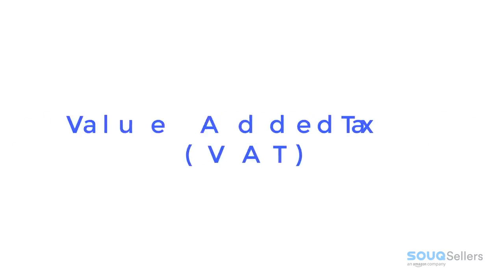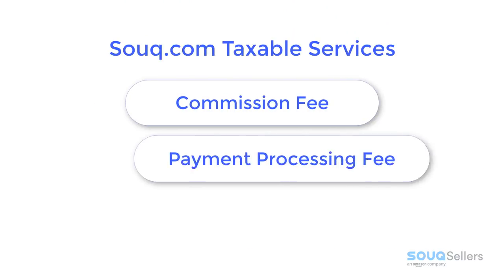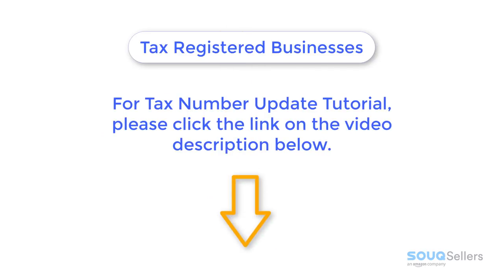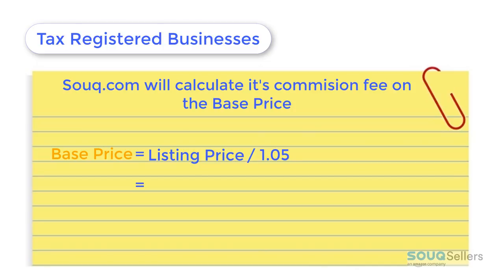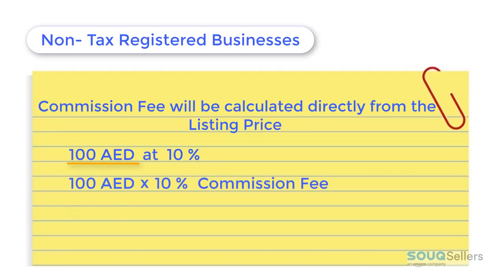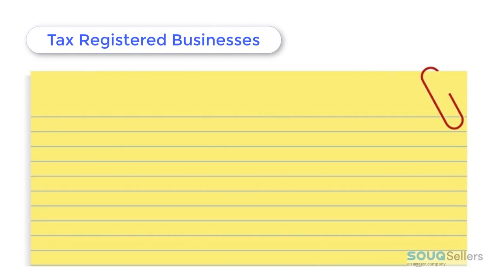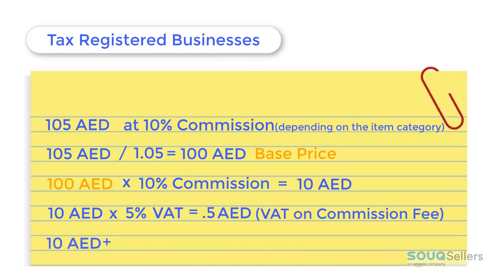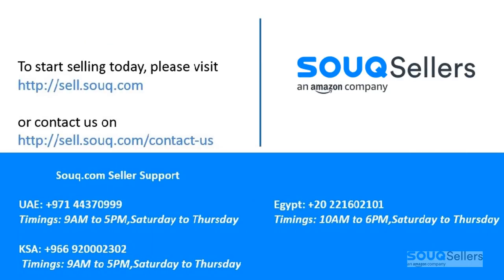Souq.com Seller Value Added Tax (VAT) Calculation Video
In this video, we will show you what are the taxable services of Souq.com and how is VAT calculated. To update your tax number in your selling center, please click this